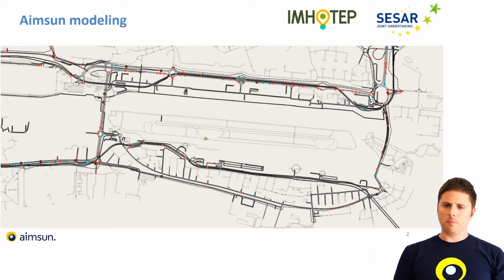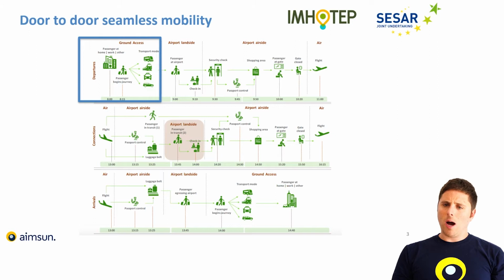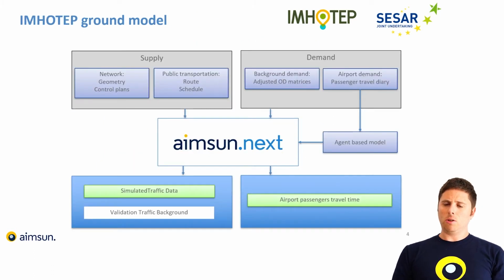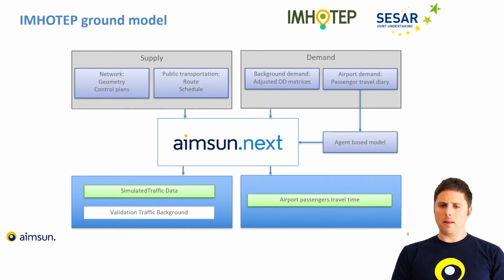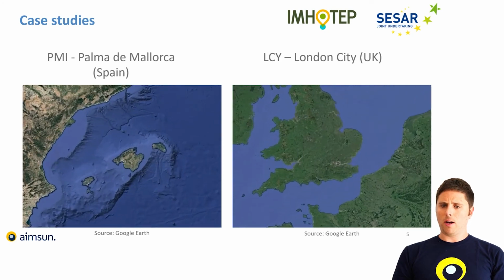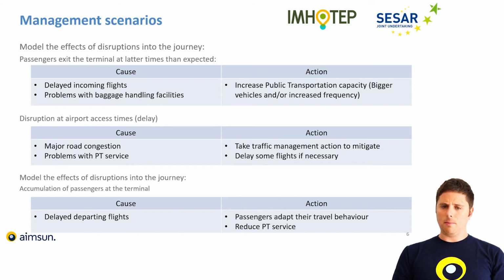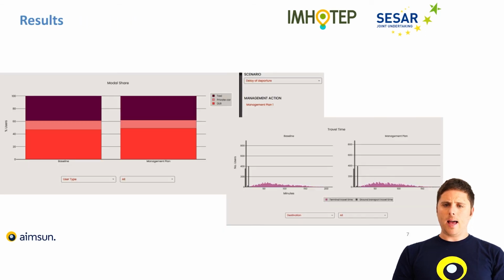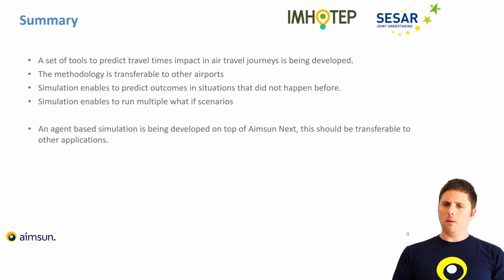Integrated Multimodal Airport Operations for Efficient Passenger Flow Management (IMHOTEP)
Disruptions in air travel can happen for a variety of reasons, from traffic jams  on the way to the airport, to road controls, bad weather, and a long etcetera. The ability to accurately predict the travel times for each individual user in the airport hinterland enables simulations of delay mitigation strategies such as traffic management actions around the airport, or changes in the public transportation capacity or frequency.
Marcel Sala of Aimsun explains how modeling can help airlines manage airport access and terminal passenger service, and provide a seamless customer experience.